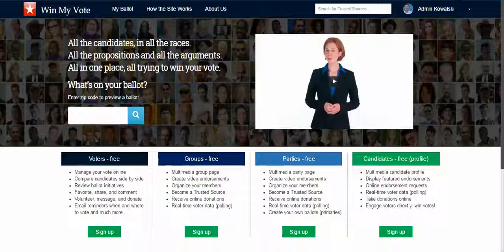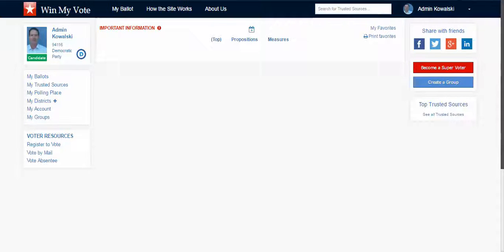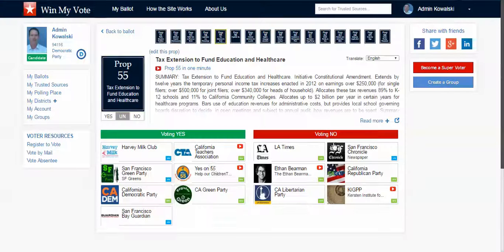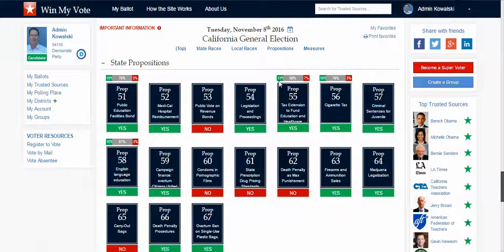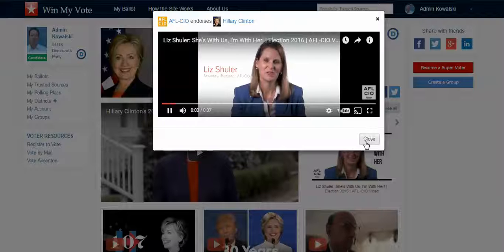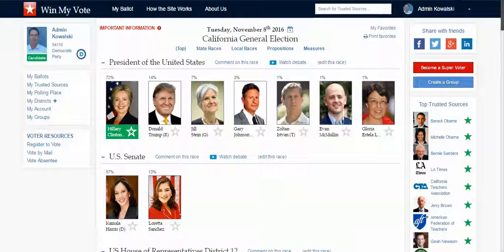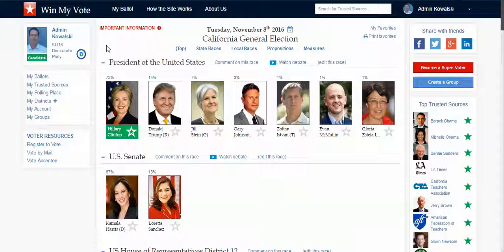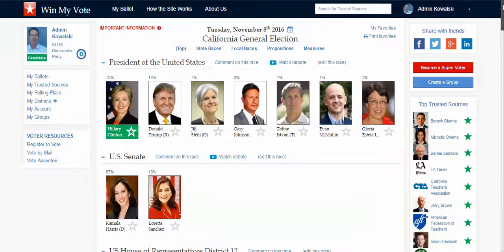H 32bjseiu 2016 12 20 14 25 38